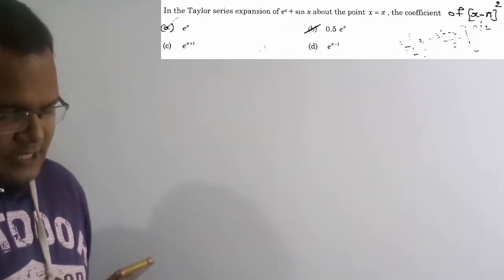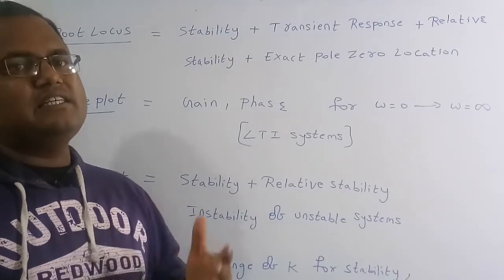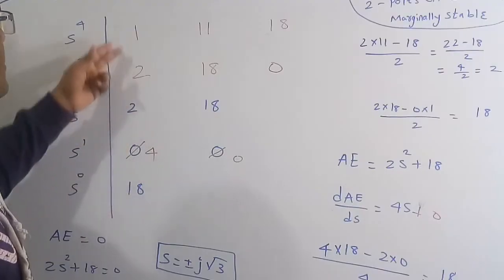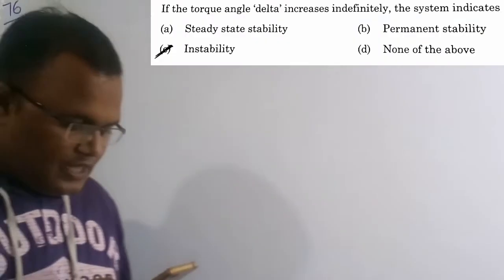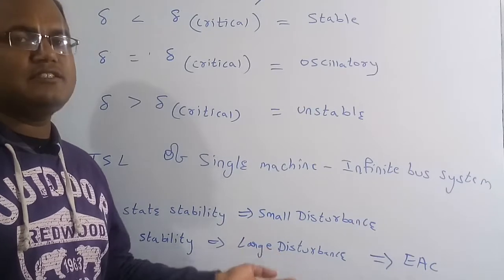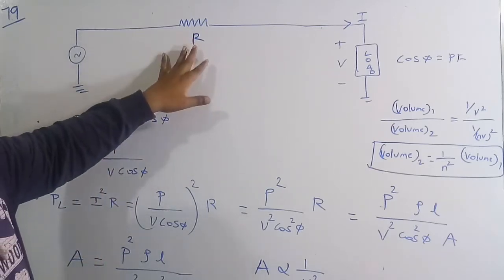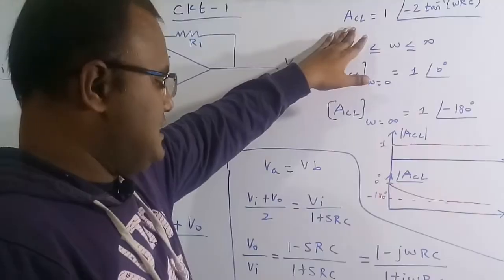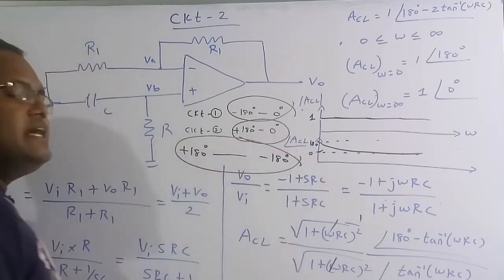Lecture = 8 ISRO - 2017 EE Solutions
In this video I am teaching about ISRO 2017 EE solutions in detailed manner and easily remember to crack competetive exams